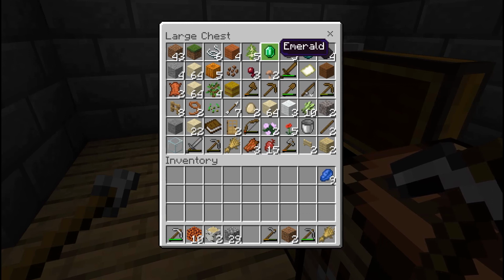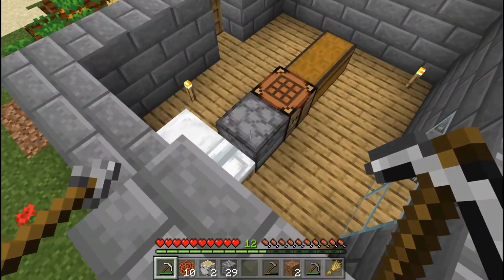Survival Minecraft, Let's Play! Part 5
This is a new Minecraft world in survival mode and I'm on a quest to kill an ender dragon!

Today I make some steel tools and add to my farm!